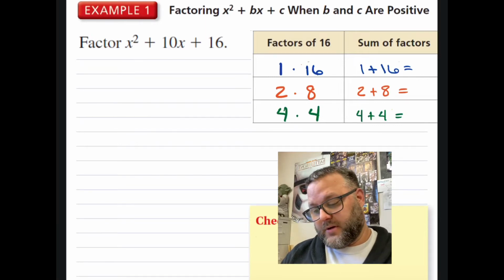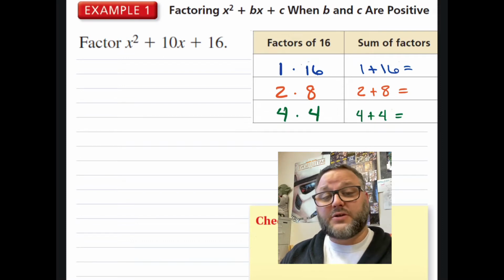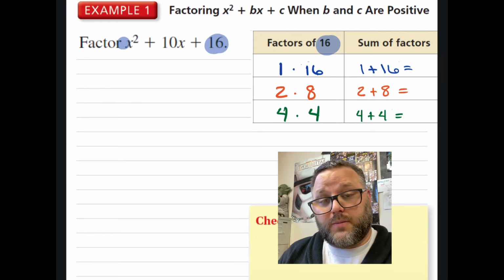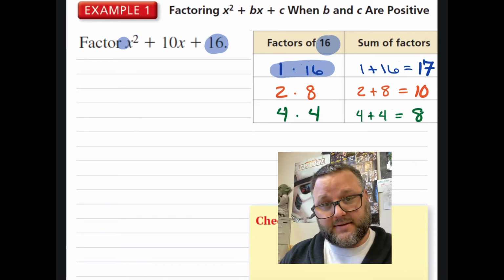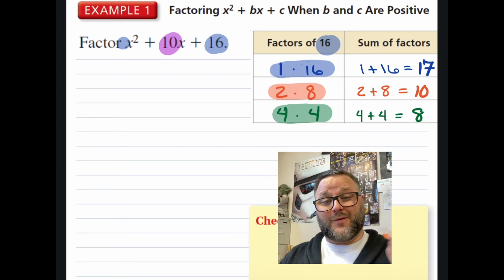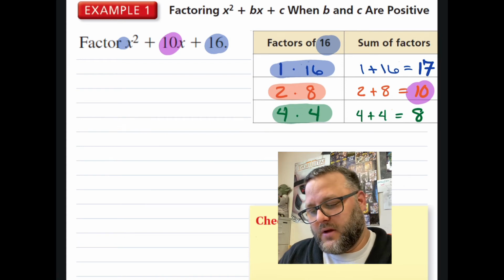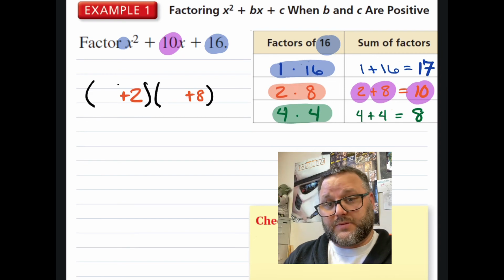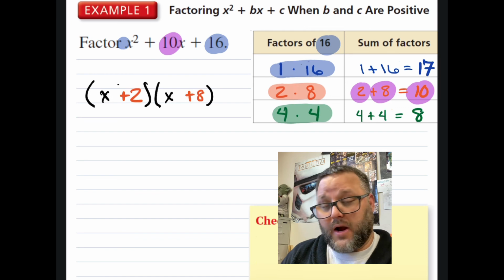7A1 7.5.1 Factoring a Quadratic When b and c are Positive